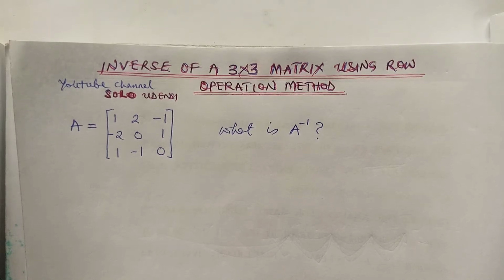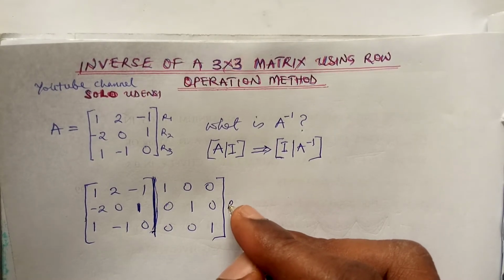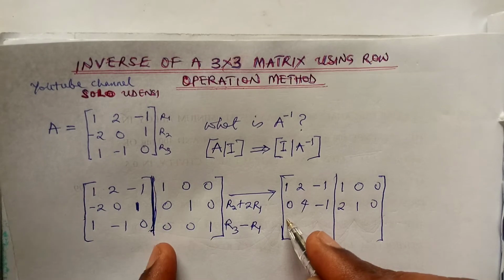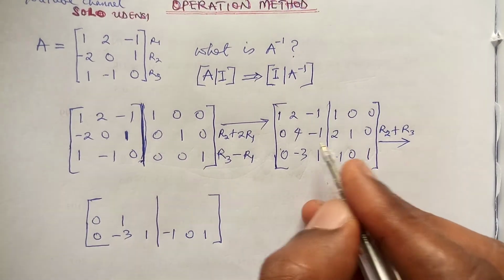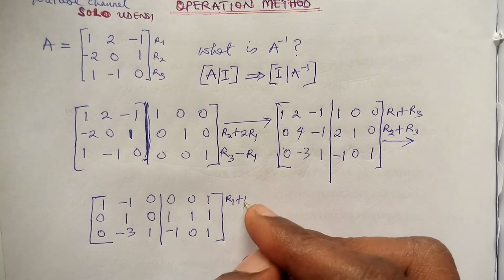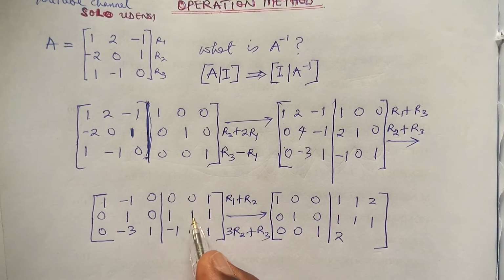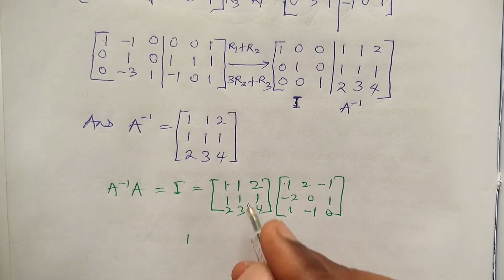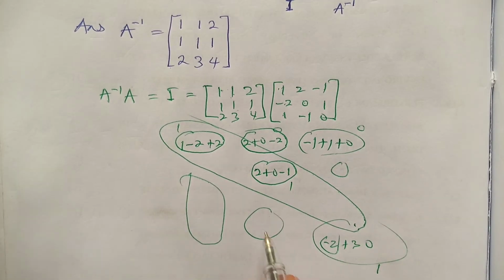Inverse of a 3×3 matrix using row operation method.